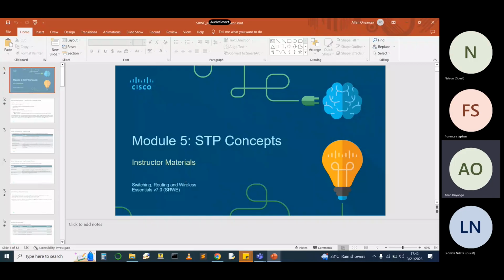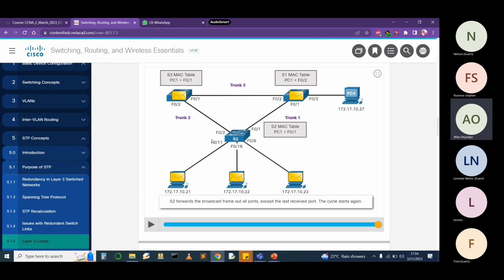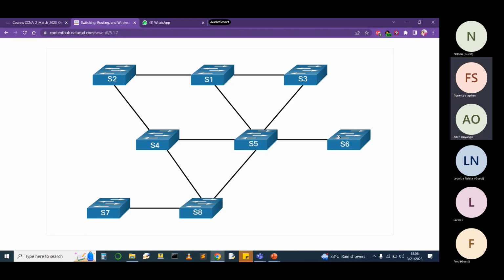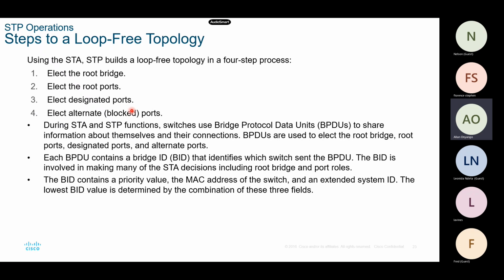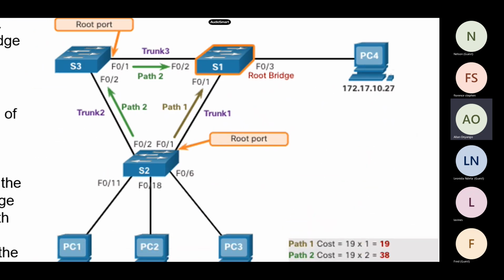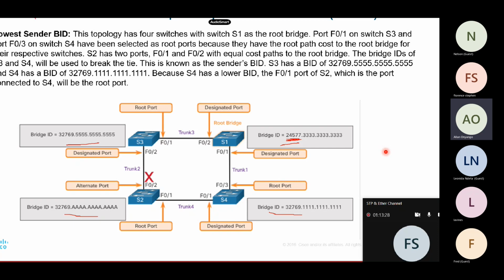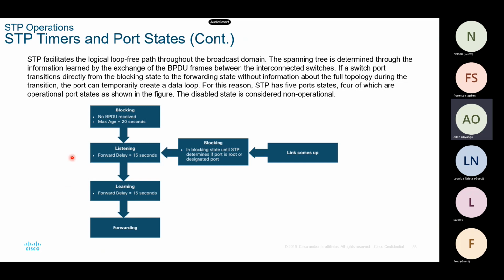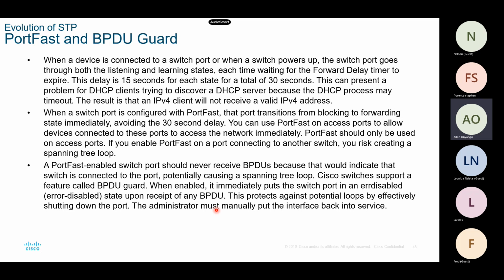CCNA 2 Module 5 - STP Concepts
Explain how STP enables redundancy in a Layer 2 network.
Explain common problems in a redundant, L2 switched network.
Explain how STP operates in a simple switched network.
Explain how Rapid PVST+ operates.